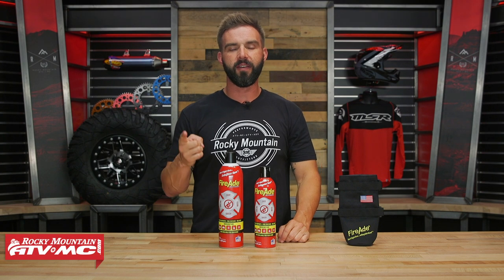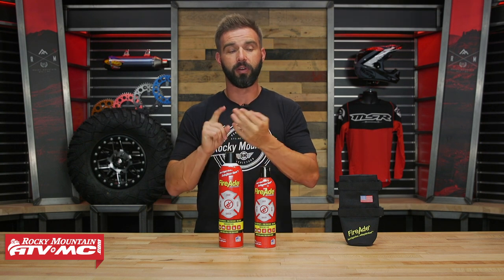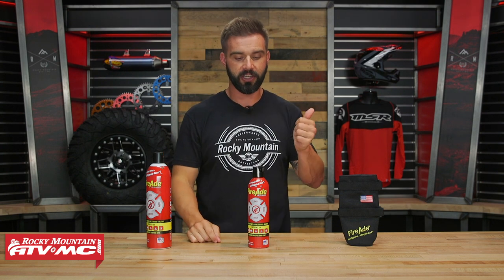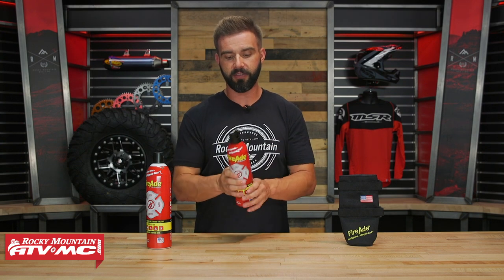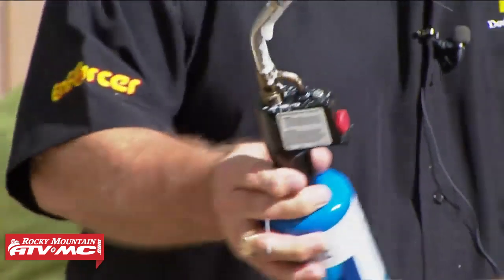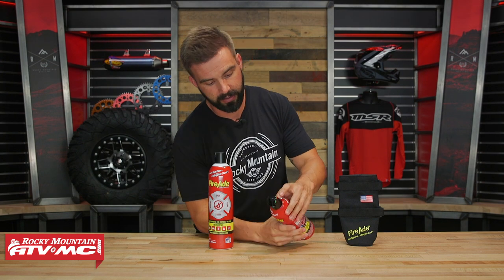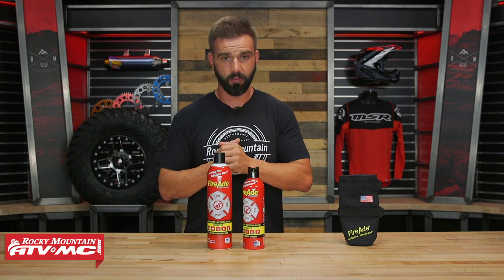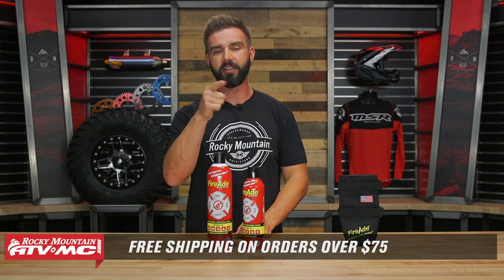FireAde Personal Fire Suppression Foam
The FireAde Personal Fire Suppression Foam is an award winning product trusted by the U.S. Military, NHRA, NASCAR and multiple fire departments. It is a fraction of the cost of a standard fire extinguisher and much safer to use. With smaller size carrying cans they are great to keep on UTV's, ATV's, motorcycles, trailers, boats, garage, the shop and at home.